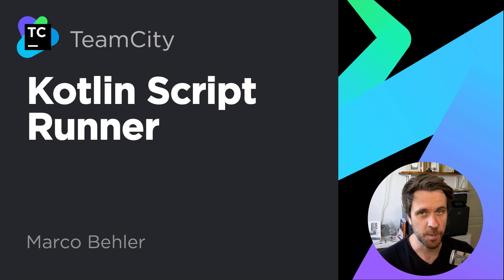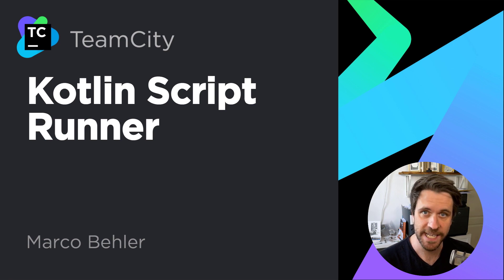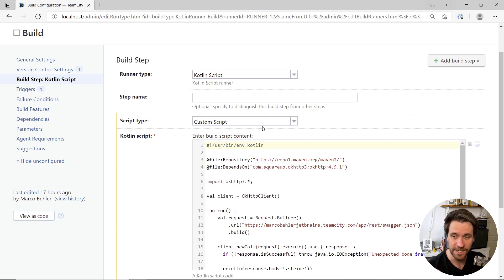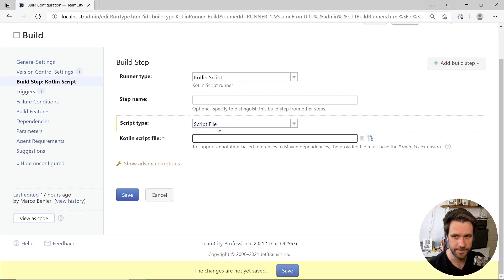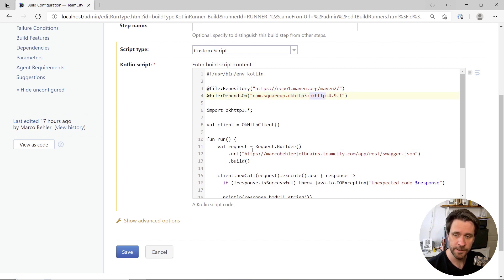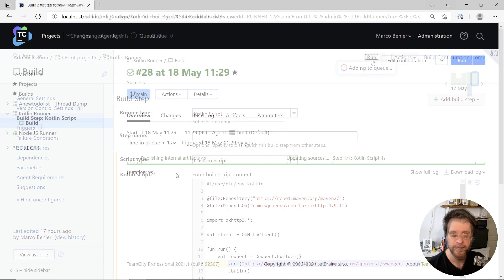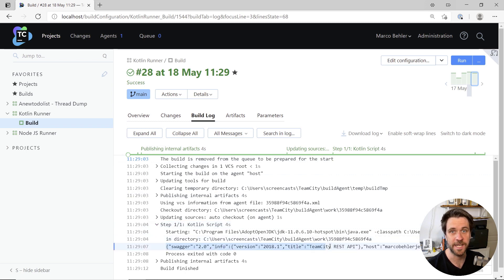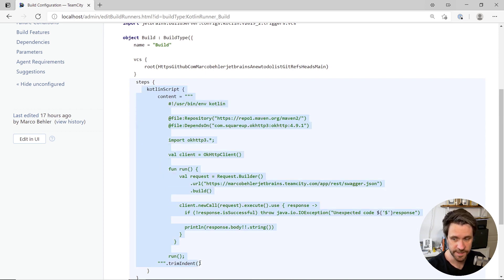New in TeamCity 2021.1: Kotlin Script Runner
Over the past several years, Kotlin has grown immensely. We have seen a lot of interest in using it not only to configure pipelines as code, but also to write build scripts.

The new Kotlin script build runner is a great choice in a huge variety of scenarios. It is cross-platform, supports importing external libraries, and can be used in most places where you currently use the Command Line build runner.